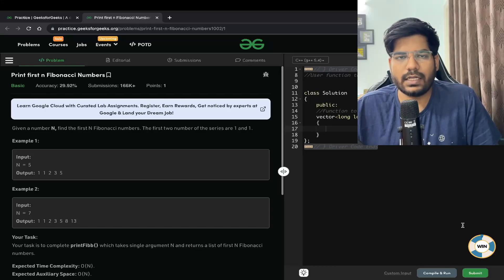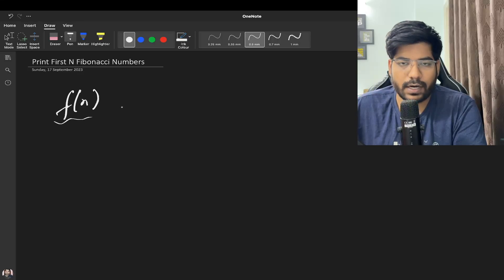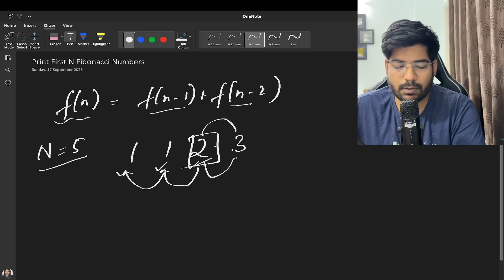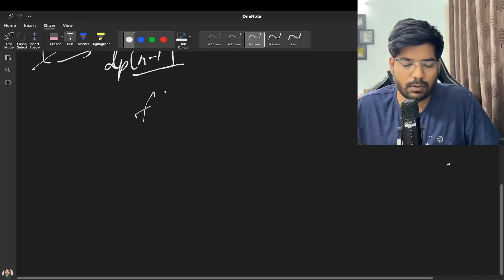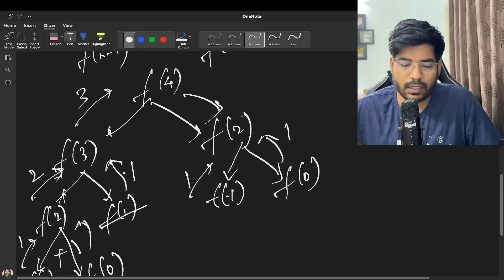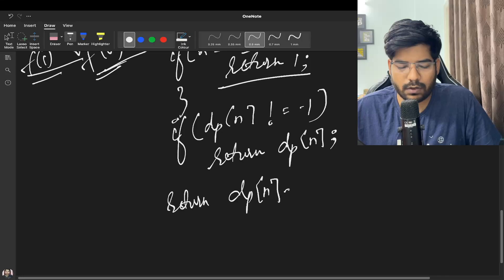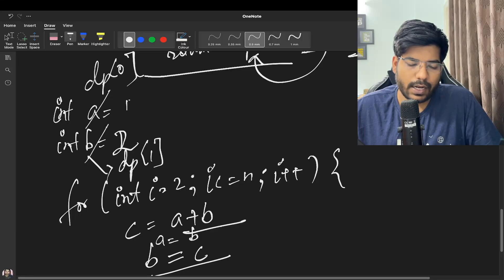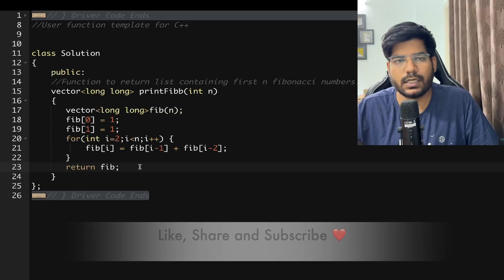#108 GFG POTD Print first n Fibonacci Numbers GeeksForGeeks Problem of the Day |PlacementsReady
In this video, I will be discussing Print first n Fibonacci Numbers.

Important Links -

Program to print first n terms of Fibonacci series in Java
Fibonacci number
Fibonacci series up to n terms in C
Fibonacci series up to n terms in Java
First n Fibonacci numbers in C
Print first 100 Fibonacci numbers
First n Fibonacci numbers in Java
Fibonacci series in Java
fibonacci numbers interview bit solution c++

program to find number of subsets with sum s
print first n fibonacci numbers solution Java gfg solution
print first n fibonacci numbers solution C++ gfg problem solution

Subset sum problem
Count of subsets with sum equal to x
Count number of subsets with given sum
Count subsets with given sum
Count number of subsets with sum equal to k
Number of subarrays with sum equals k
DP count of subsets with sum
Counts subsets with sum k
Count of subsets with given sum
Count of subset with a sum gfg (GeeksforGeeks)
Count of subsets with sum equal to given sum
Count of all subsets with a given sum

gfg potd
gfg potd today solution
potd gfg
potd gfg today solution
geeksforgeeks practice
problem of the day gfg solution
geeksforgeeks potd
daily problem
count the number of full binary trees
problem-solving classes
gfg problem
leetcode problem
leetcode problems
geeksforgeeks

Problem Statement -
Given a number N, find the first N Fibonacci numbers. The first two number of the series are 1 and 1.